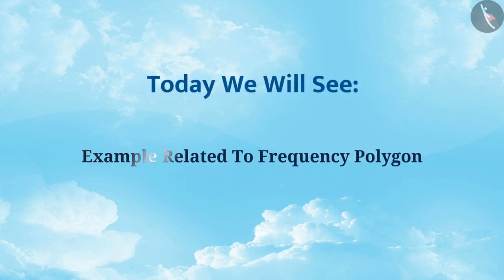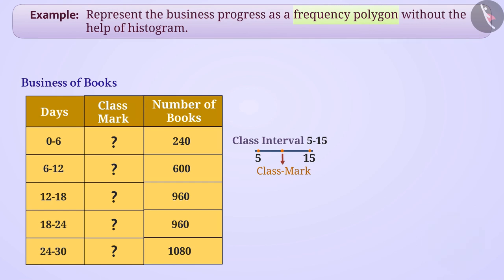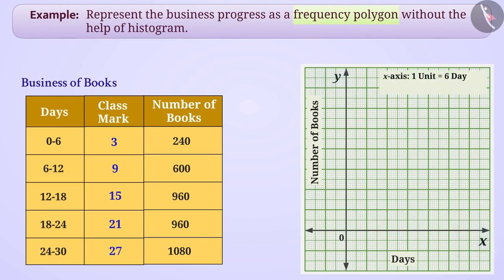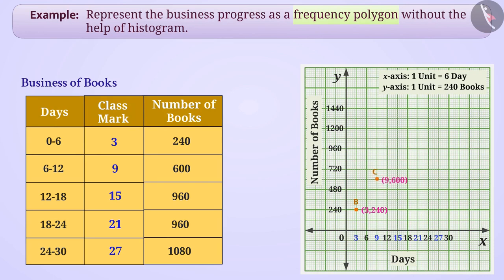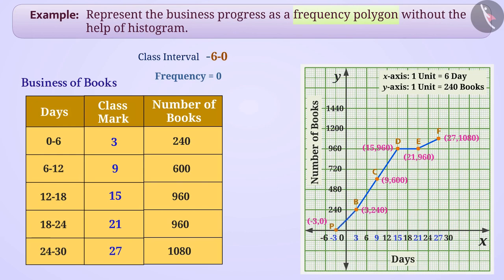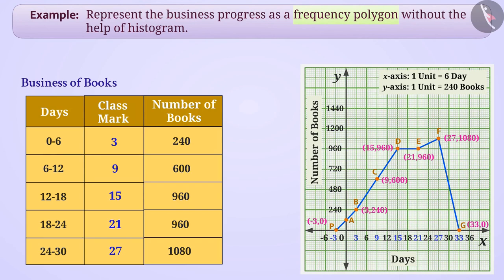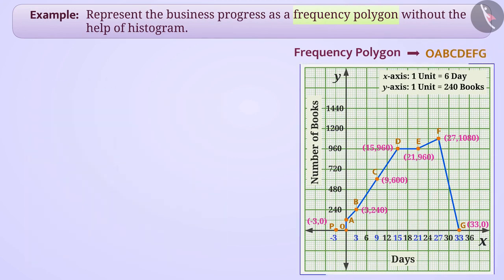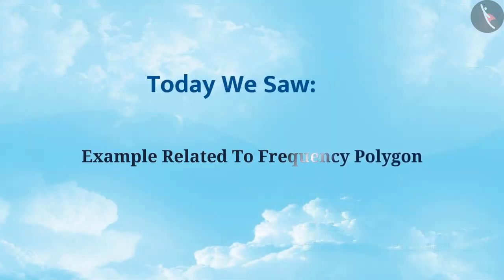Class 9 maths chapter 14 - "Statistics" (Part 9) cbse ncert